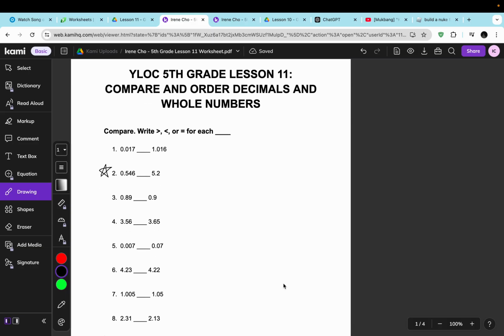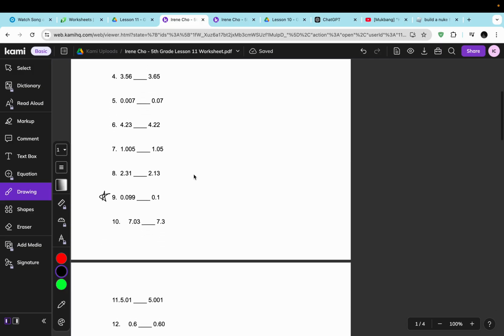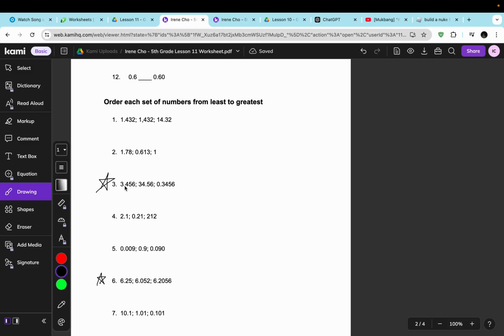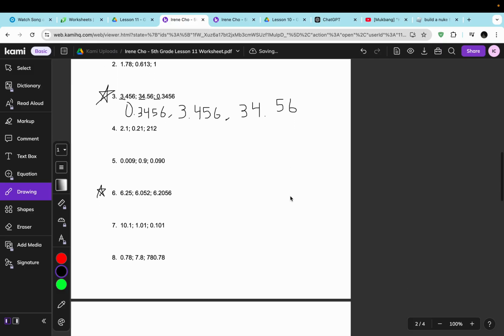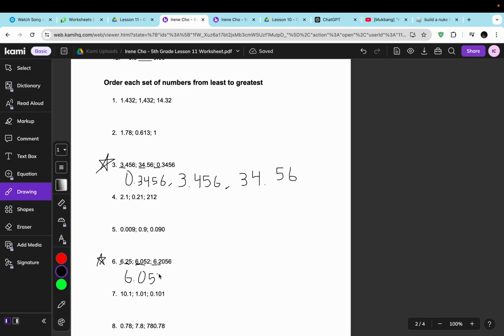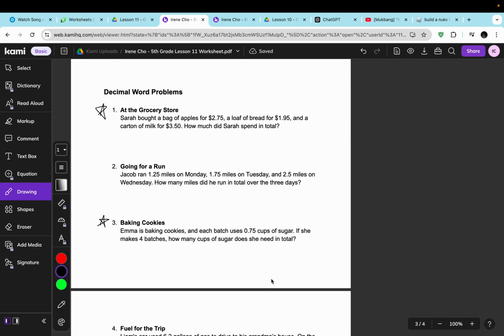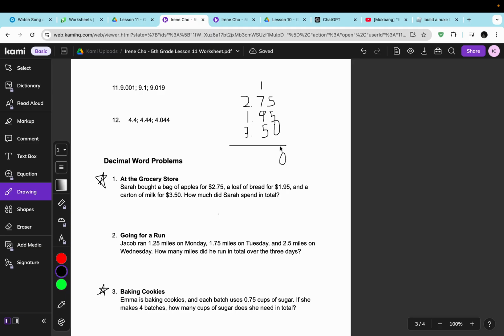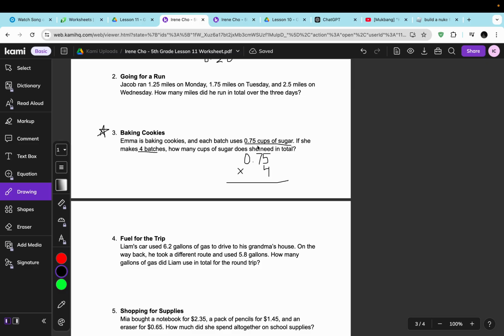Irene Cho 5th Lesson 11